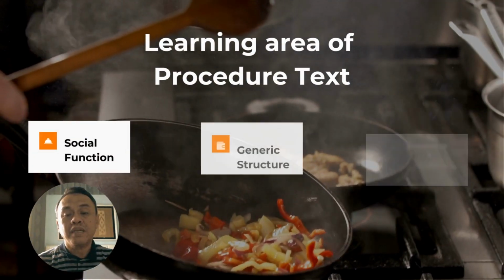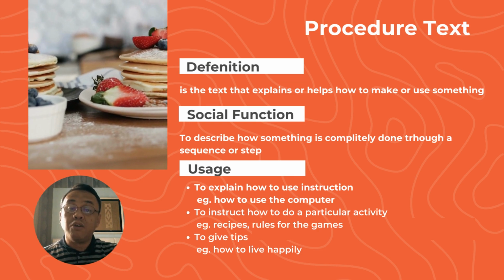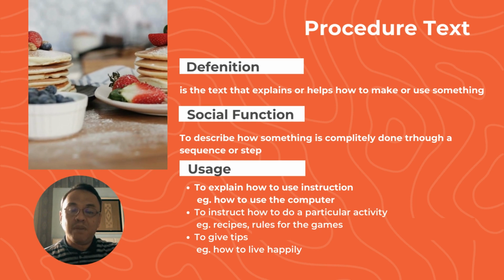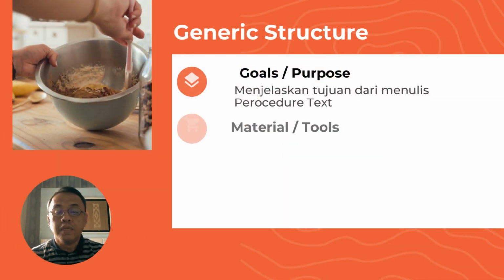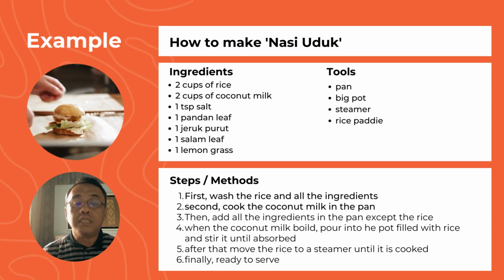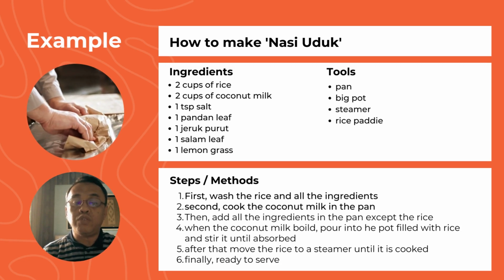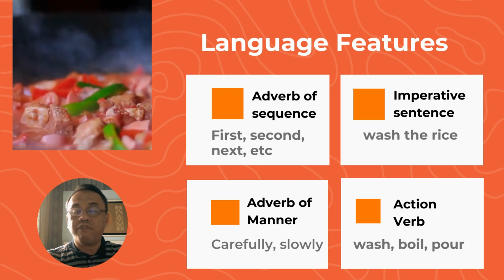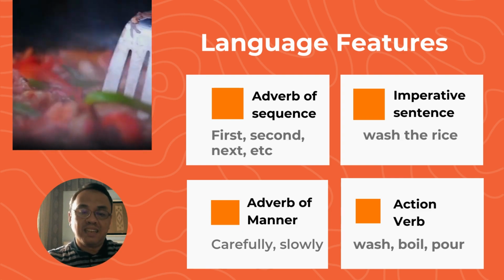Procedure Text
Di video ini kita akan membahas fungsi sosial, struktur teks, unsur kebahasaan dari teks prosedure. di sertai salah satu contohnya yaitu recipe